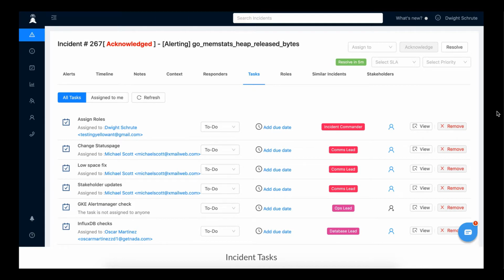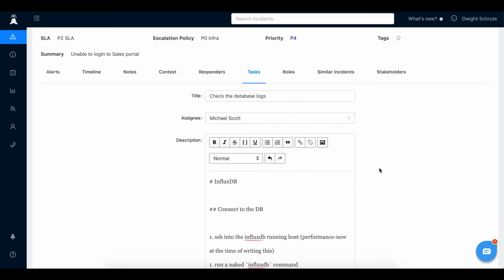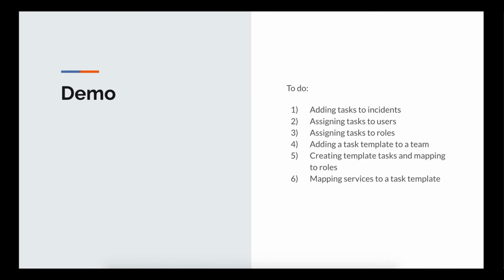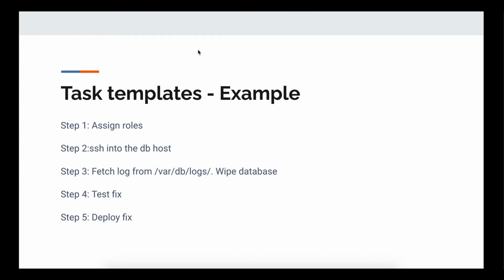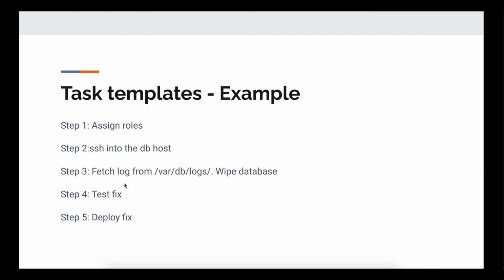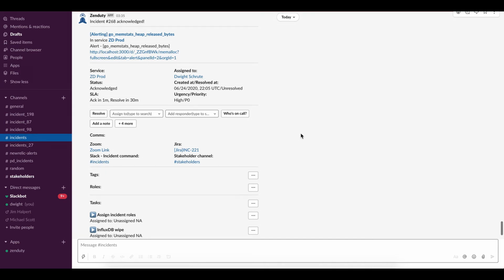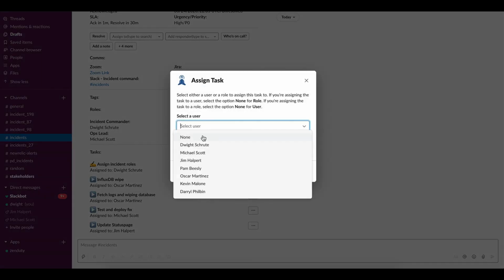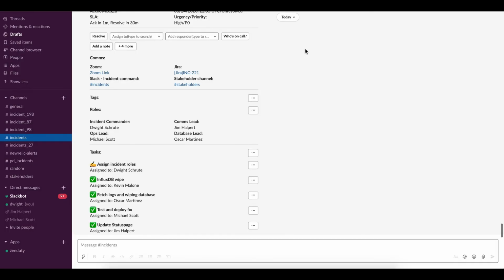Zenduty - Tutorial 11 - Incident tasks and Task Templates